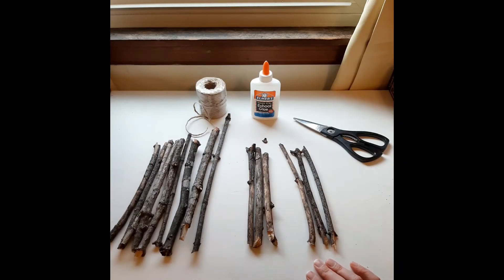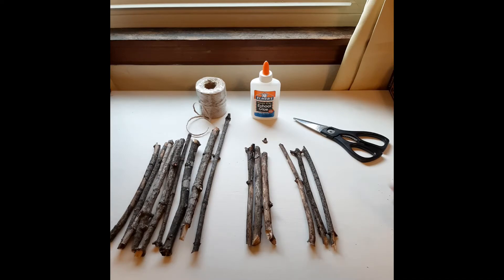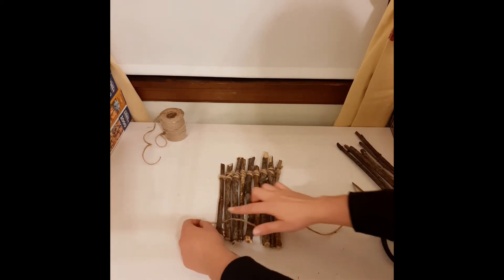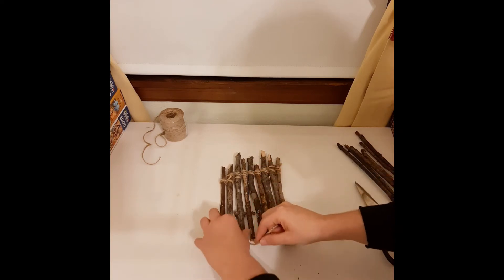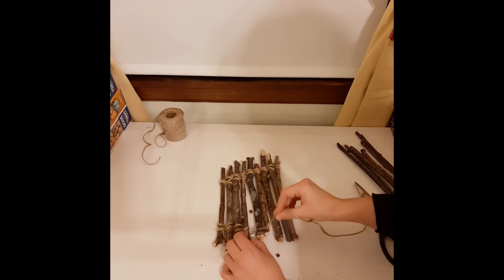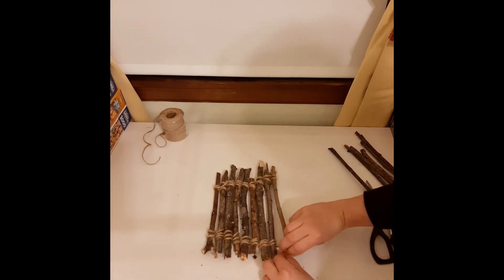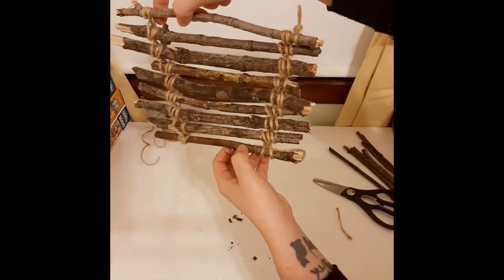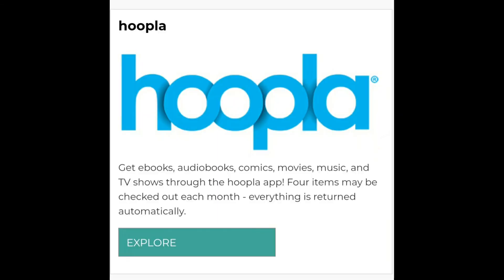Simple Science: Twig Boat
Inspired by the life of Raye Montague, a pioneering Black engineer for the United States Navy, let’s make a boat out of twigs and string!